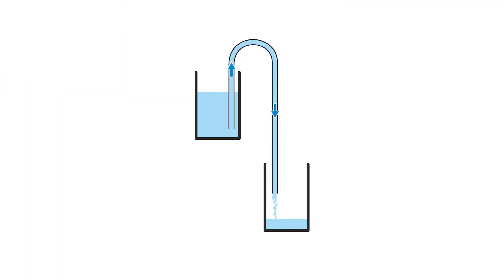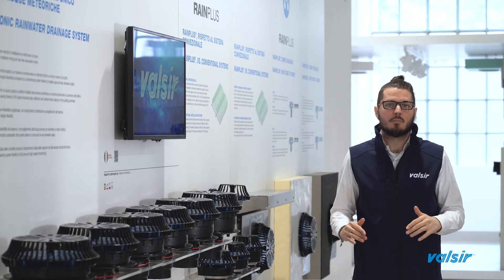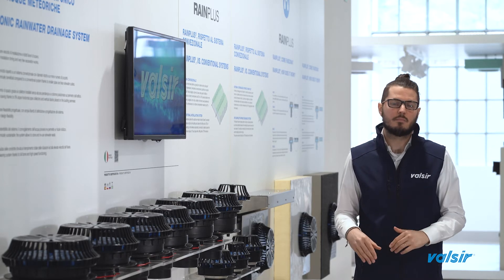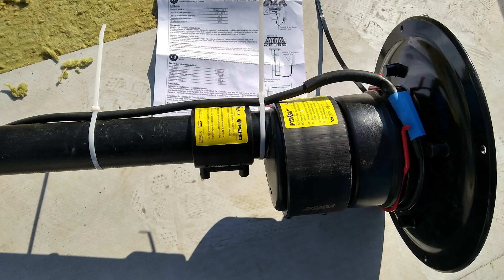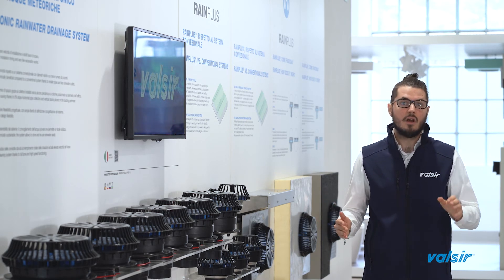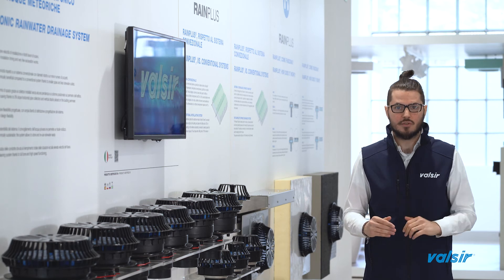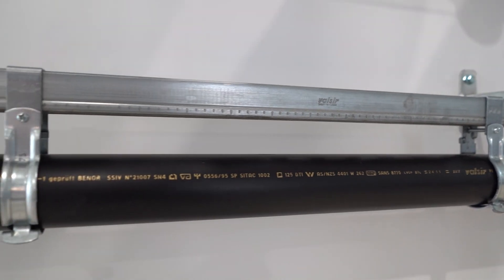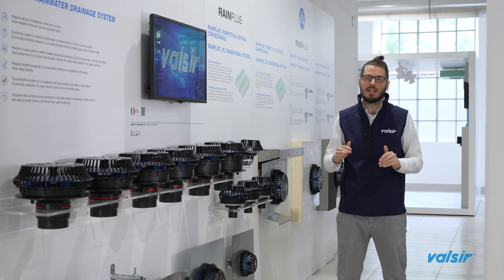Rainplus - The ultimate solution in case of rain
Rainplus represents the most modern technology in the constructions sector and in the drainage of rainfall from the roofs of medium and large size buildings. The system makes use of the building height as the driving force, which together with the effect of negative pressure, allows high speed flow rates to be reached thus maximising drainage efficiency.

Rainplus allows the entire flow of water to be directed to any part of the building whatsoever, thus enabling the most modern rainwater harvesting systems to be installed as required by the Green Buildings Program.

The Rainplus siphonic drainage system is made up of special outlets that are patented, designed and tested to American Standard ASME A112.6.9 and European Standard EN 1253 and connected to HDPE high density polyethylene pipes. The outlets also incorporate special components that allow installation on any type of roof and waterproofing sheet.

When compared to conventional systems, Rainplus requires a lesser number of roof outlets and allows a substantial reduction in pipe diameters, in the number of fittings required and the number of downpipes: this results in savings of up to 80% on vertical pipes and from 20% to 30% across the entire system.

When in operation drainage pipes flow at 100% full over the entire system, draining velocity is therefore greater resulting in the self cleaning action of the pipework.

Complete control over downpipe location and absence of embedded pipes gives increased design flexibility of the siphonic system.

To learn more about other Valsir products as well, visit our virtual showroom